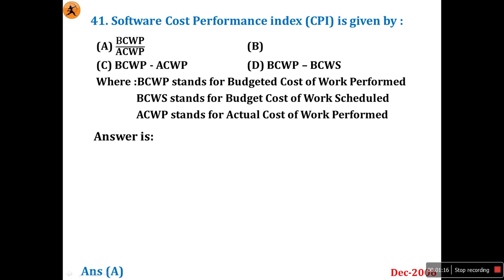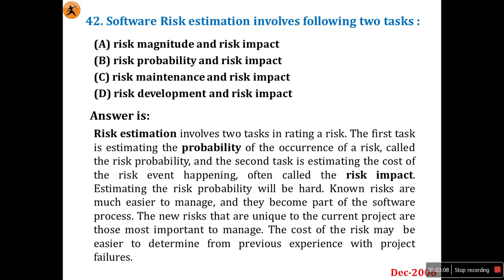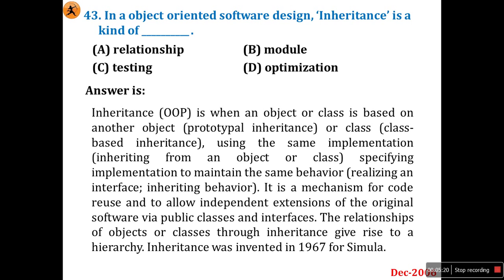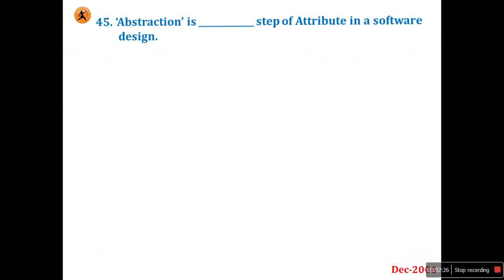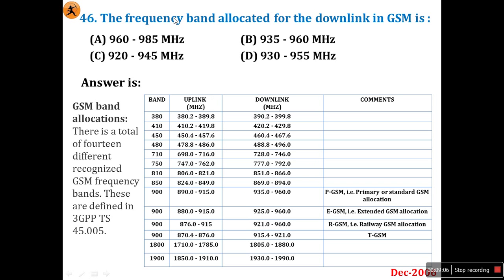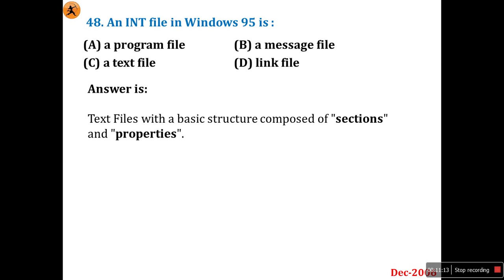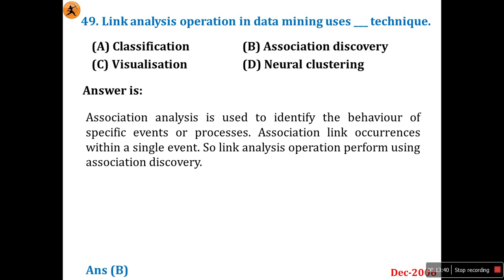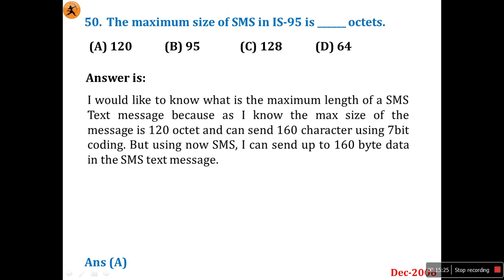NET QP SOLUTION Dec 2006 PART-V(Continue...)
This class is to help students giving UGC NET JRF exam. We will share tips and tricks.
My Products[4* rating Books]
1. UGC-NET/JRF/SET solved previous years question papers from J2015 to J2018
2. UGC-NET/JRF/SET solved previous years question papers from 2004 to 2014
3. UGC-NET/JRF/SET SUBJECT WISE Computer Science and Applications PAPER-III - Solved previous years question papers from 2012 to 2016
4. UGC-NET/JRF/SET Cs SUBJECT WISE PAPER-II solved previous years question papers from 2004 to 2016 computer science and applications
5. NTA UGC NET/SET/JRF: Teaching & Research Aptitude Paper 1